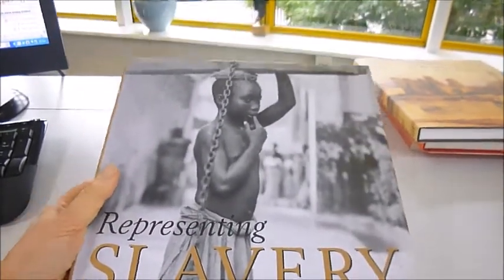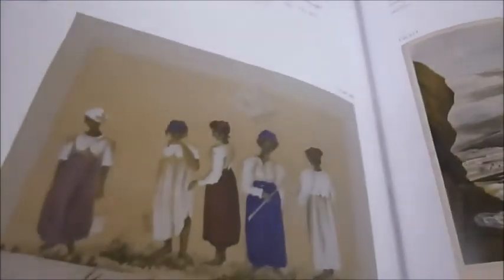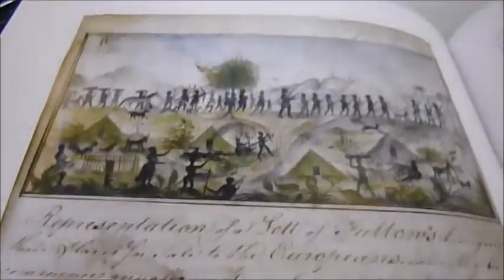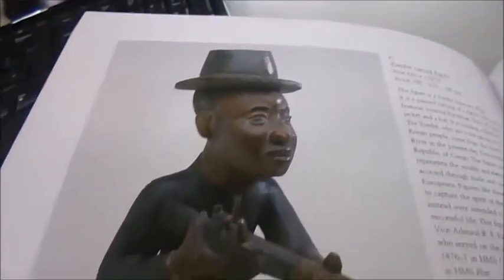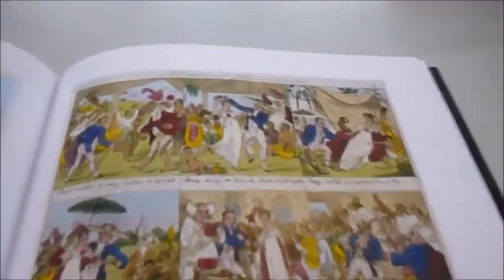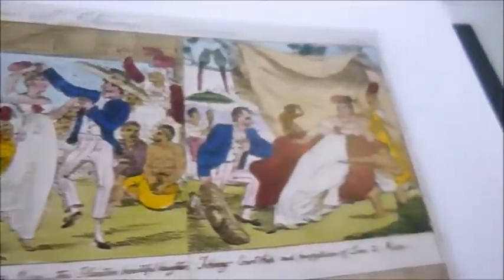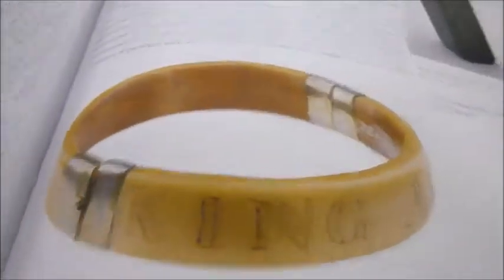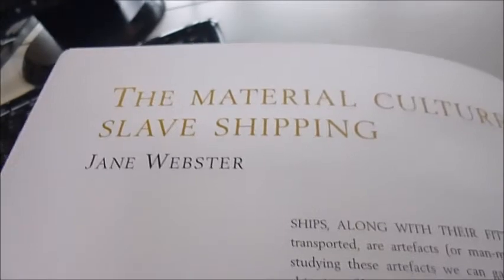REPRESENTING SLAVERY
DOUGLAS HAMILTON & R. BLYTH    Book Number: 75873    Product format: Hardback

This magnificent pictorial history uses 600 objects in the National Maritime museums to illustrate ten chapters written by leading historians of slavery. David Richardson's chapter on "The Middle Passage and the British Slave Trade" starts by discussing the famous 18th century narrative by the freed slave Olaudah Equiano about conditions on board a slave ship. The dehumanisation Equiano describes is corroborated from pictorial sources, though his claim that he himself experienced the passage has been challenged. Prints and drawings illustrate life on shipboard and on plantations, together with bills advertising runaway slaves, and from the early 19th century the new science of photography begins to provide irrefutable evidence of suffering on the sugar plantations. Although abolitionist movements were well established by the end of the 18th century, the anxieties created in Europe by the French Revolution and American War of Independence pushed the issue into the political background. When Wilberforce started campaigning he backed up his crusade by an explosion of literature and images, and local pressure groups were formed, often led by women, resulting in meetings such as the one held in Wakefield court-house in 1830, a bill for which is reproduced here. Following abolition in 1834, slaves had to serve an apprenticeship of five years before full freedom, but in spite of handbills like the example here in stirring verse ("Long, long desired, but denied to our sight"), their continuing plight failed to catch the public imagination. 320pp, 600 reproductions in black and white and colour.
Published price: £65
Bibliophile price: £12.50